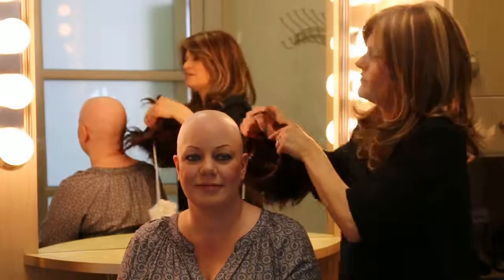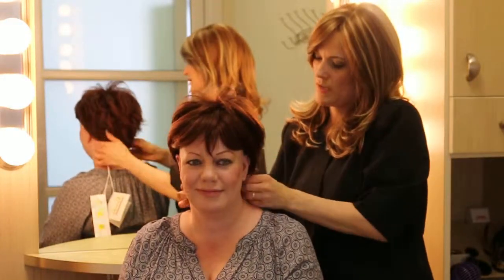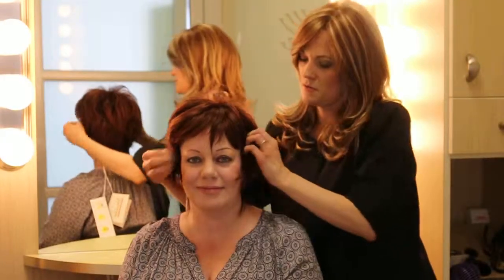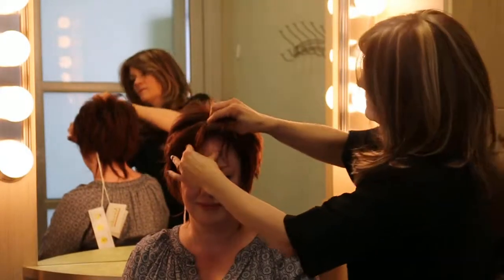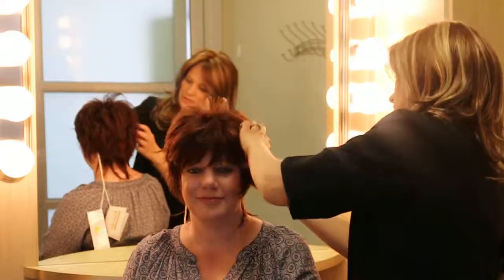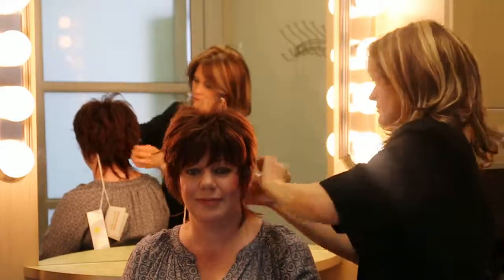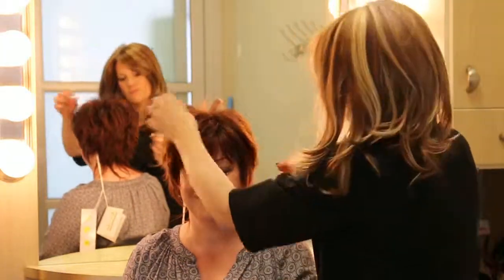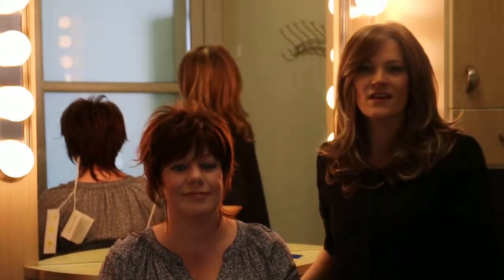Rene of Paris Millie